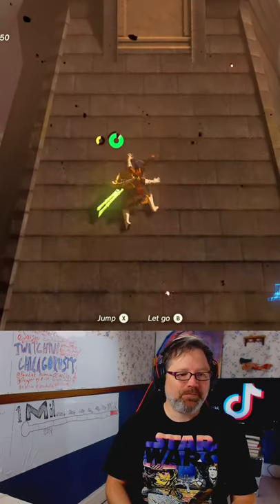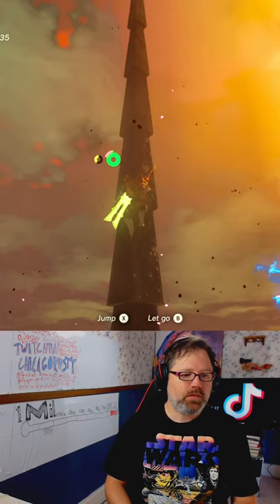Fine Garment Climb in Breath of the Wild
First of all, sorry! The comment section is prety much enraged with people who watched the video and then didn't get a nice lingering view at the end.  Well, all I can say was it's already at 51 seconds, so sorry about that.  Next time!
     Thanks for checking out this Breath of the Wild Short, and I'll meet you in the comment section.

Things you Might want to know:
Also that I am grateful to you for every like, Sub, comment and Share.